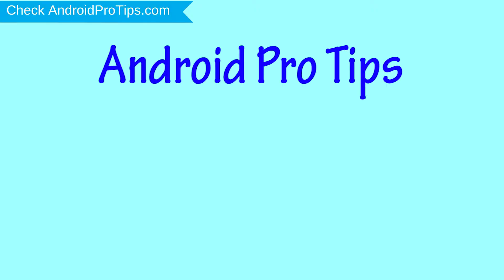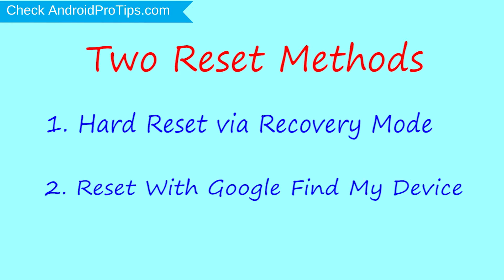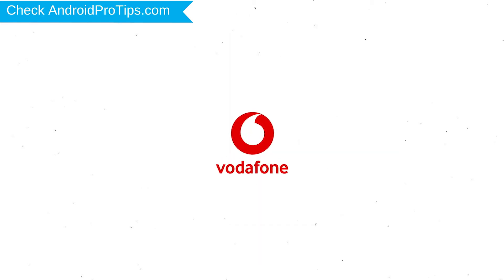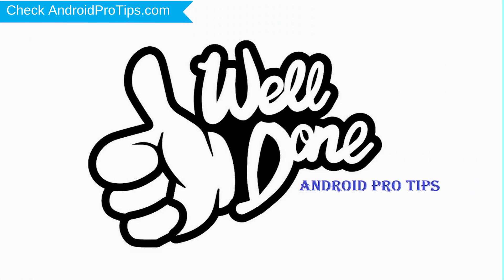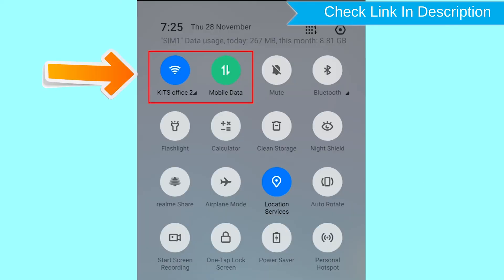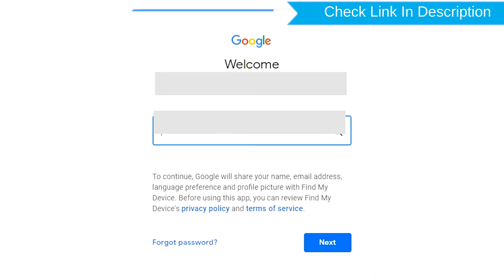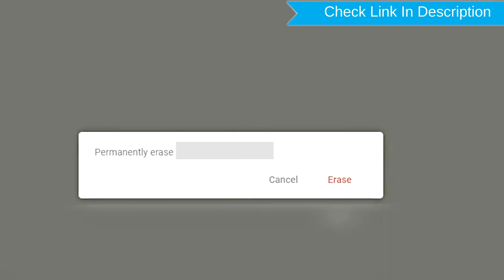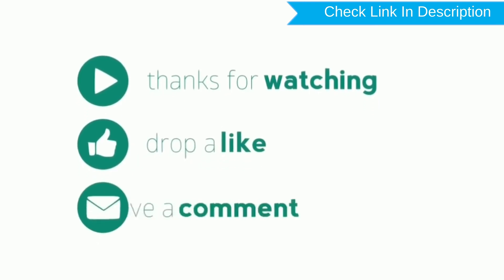How to Reset & Unlock Vodafone Smart N9 lite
You can easily Hard Reset Vodafone Smart N9 lite android mobile here. You can also unlock Vodafone Smart N9 lite phone when you forgot the password.

In this video, you can learn how to reset Vodafone Smart N9 lite android phone in different ways.

Video Contents
How to Hard Reset Vodafone Smart N9 lite.
Reset Vodafone Smart N9 lite without password.
Unlock Vodafone Smart N9 lite Android phone.
Reset Vodafone Smart N9 lite with Google Find My Device.
Wipe/delete data on Vodafone Smart N9 lite.
Vodafone Smart N9 lite format when forgot password.
Vodafone Smart N9 lite bypass google account protection.

Hard reset Vodafone Smart N9 lite

Power off your Vodafone Smart N9 lite , by holding the power button.
Next, Select English language by using power button.